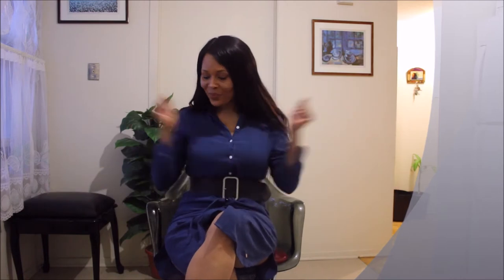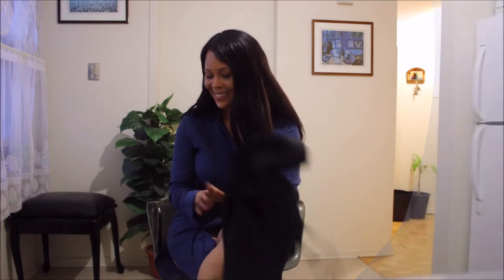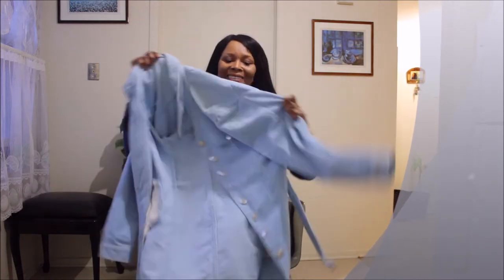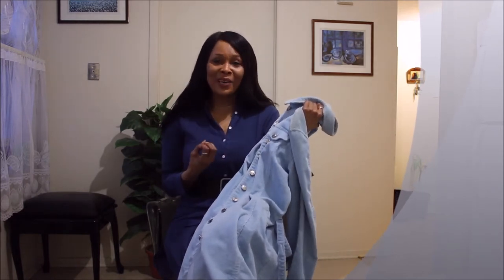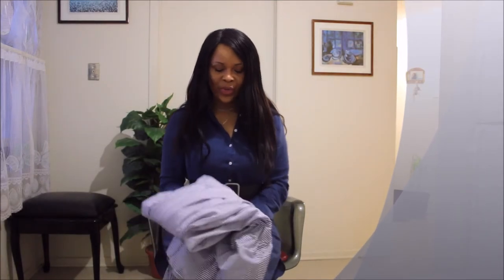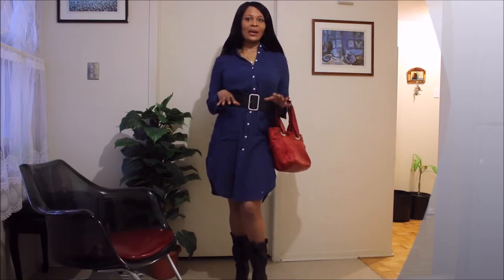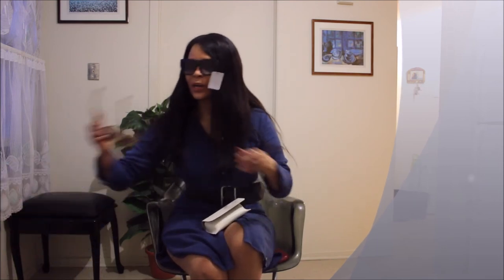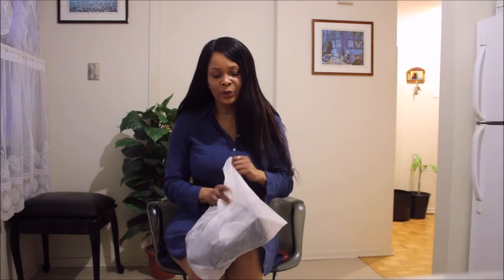COLLECTIVE HAUL + TRY-ON - ZARA, TOPSHOP, ASOS, ETC./Haute Style&HairXpektations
Hello gorgeous people! Today, I am sharing a few pieces I got from Zara, Top Shop, Asos, etc. Take a look! Its a good one!

Feel free to look me up on my other social platforms! Will love to see you there.